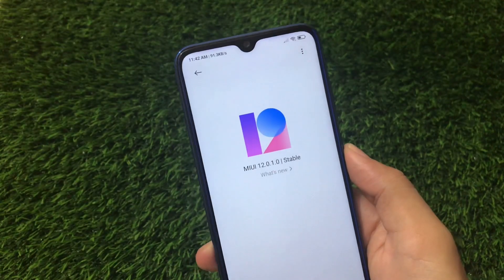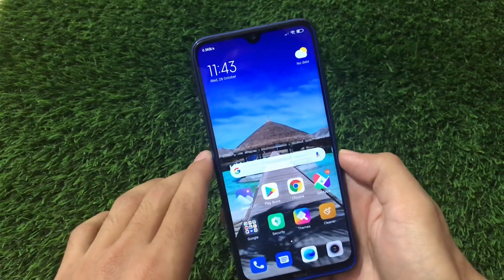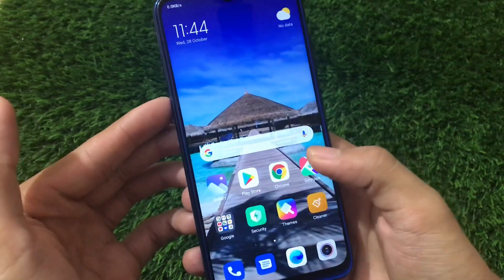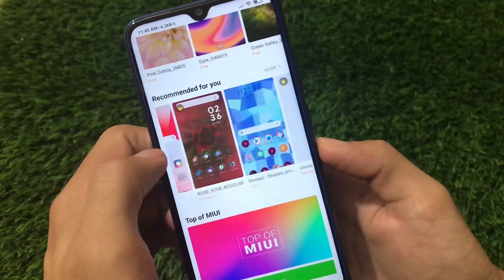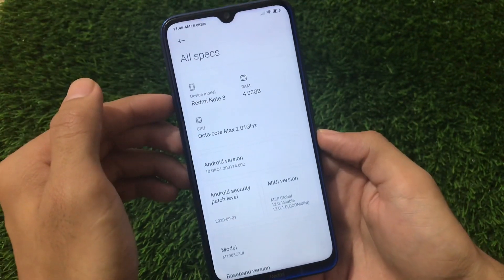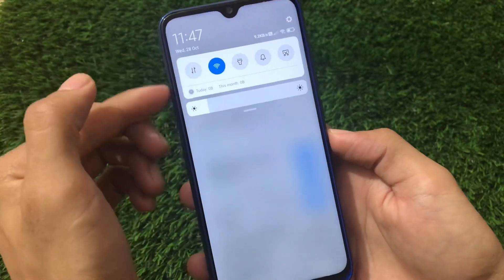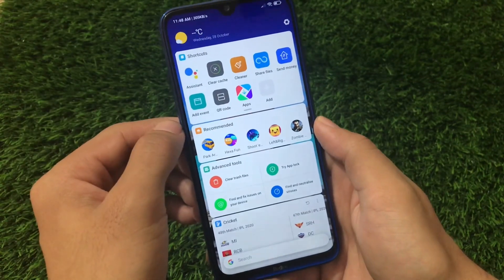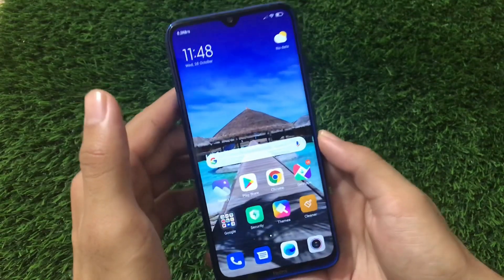Redmi Note 8 OFFICIAL MIUI 12 Android 10 GLOBAL STABLE Released | Install Now 😍🔥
Hey guys, What's Up? Everything good I Hope. In this Video, I am gonna show you "MIUI 12 - Redmi Note 8" Make Sure to watch this video till the end to understand everything.